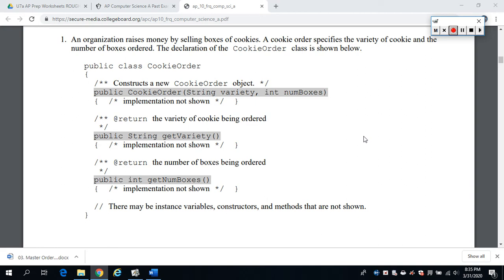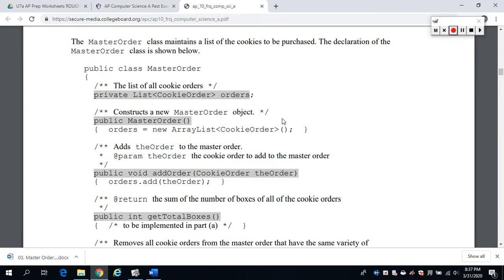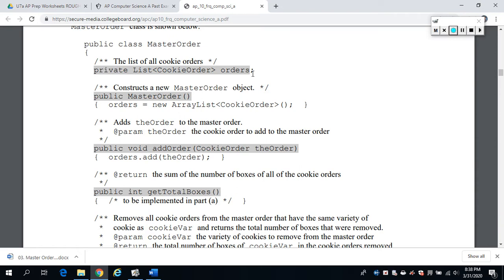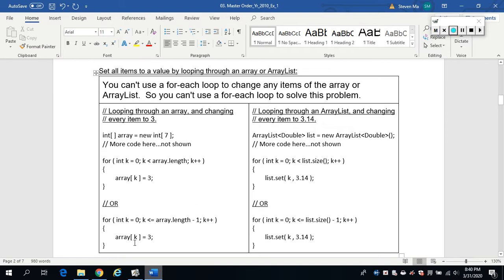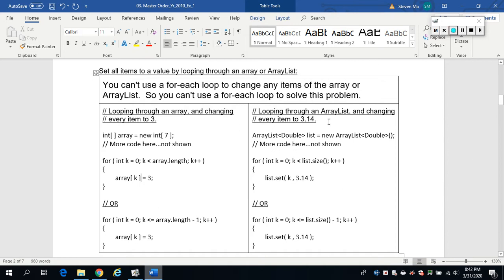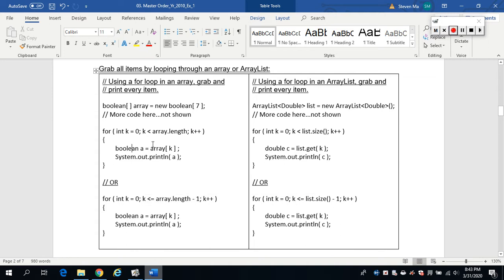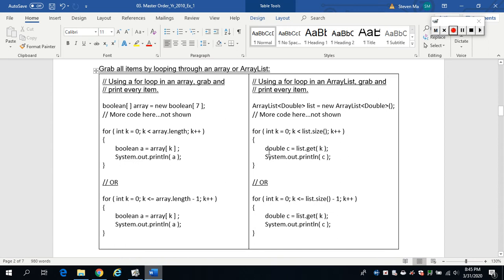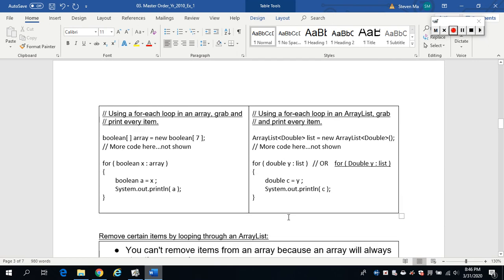MasterOrder Hints Pt A